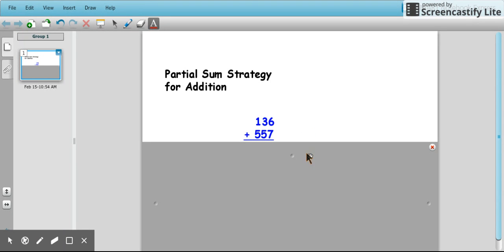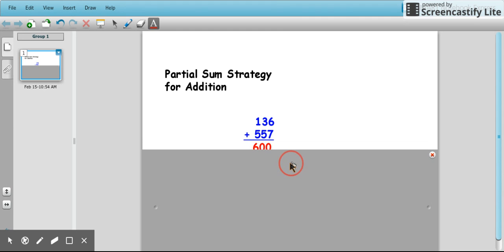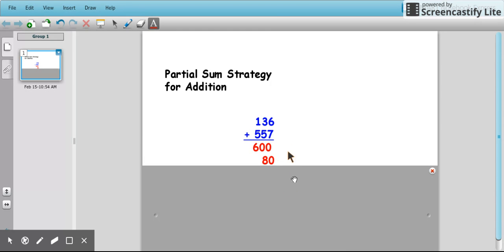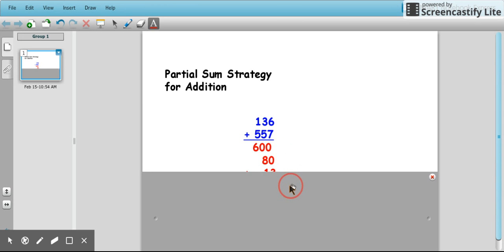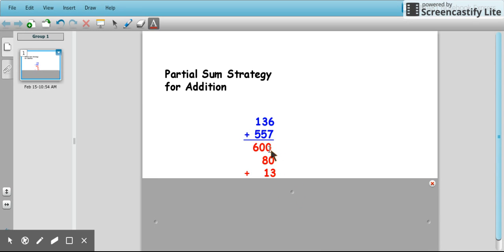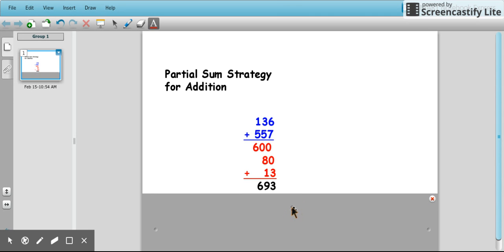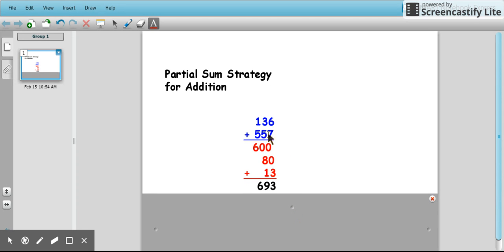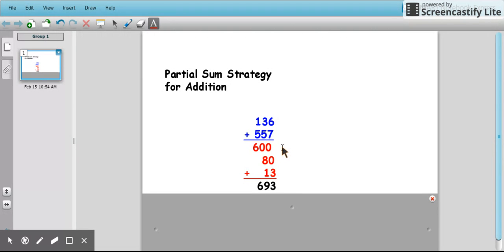Partial Sum Strategy for Addition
This is the partial sum strategy for addition. This looks at how to use place value to to add numbers together and determine the sum. This strategy shows the importance of place value within learning math concepts.

This is just one strategy for solving addition problems in elementary school math.  This one is confusing for many parents because it wasn't taught when we were in school.  However, many kids think this way.

This is geared towards elementary age students.